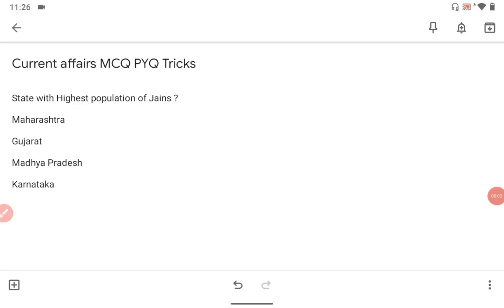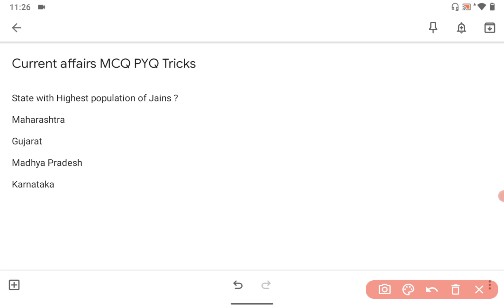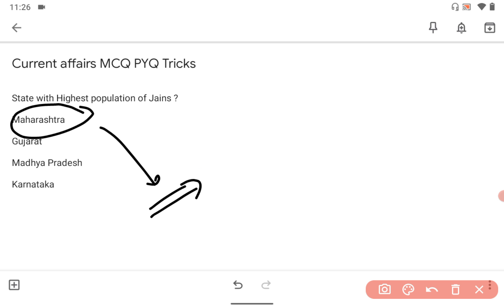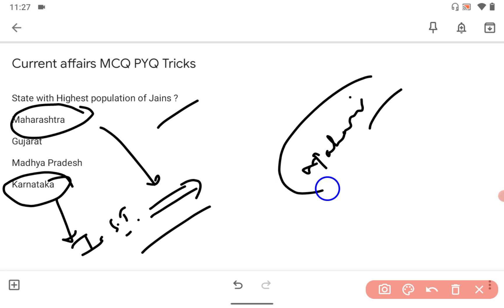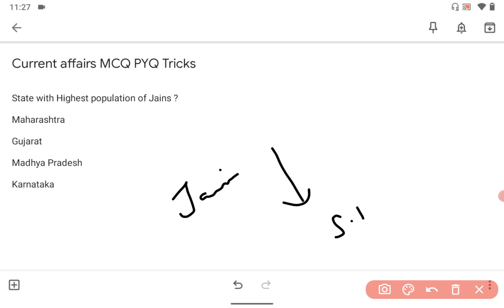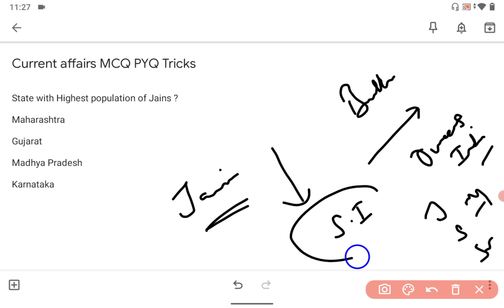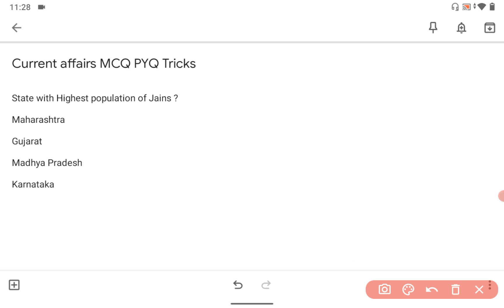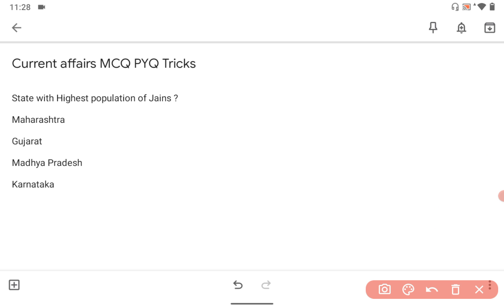states with highest Jain's population